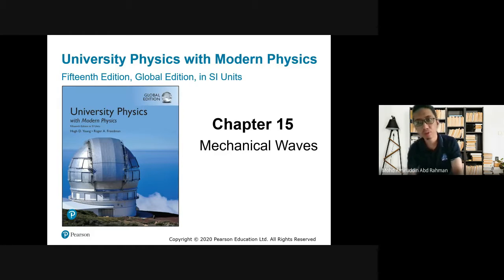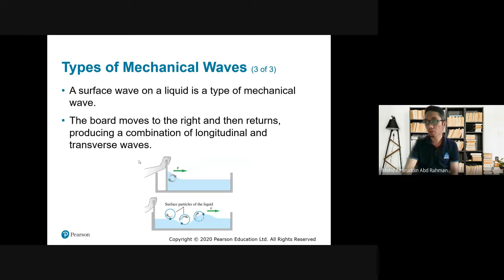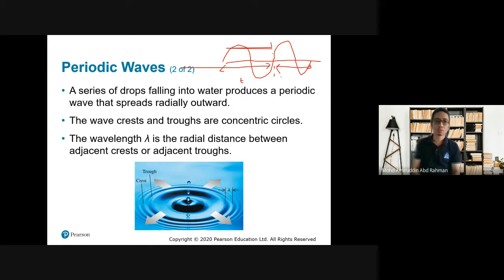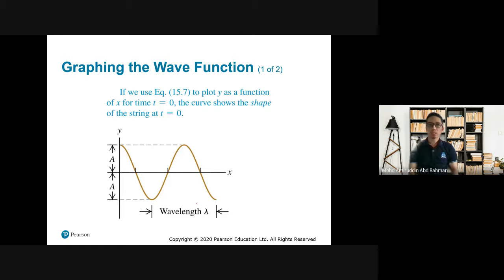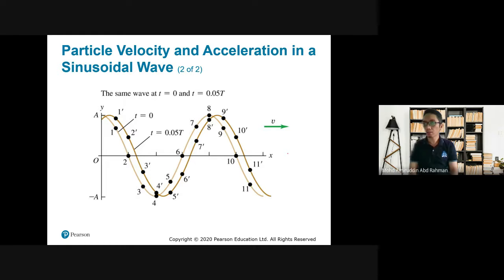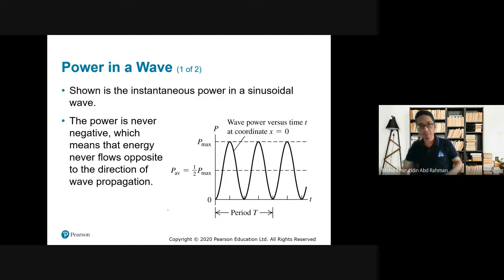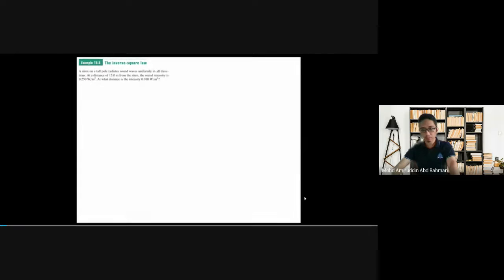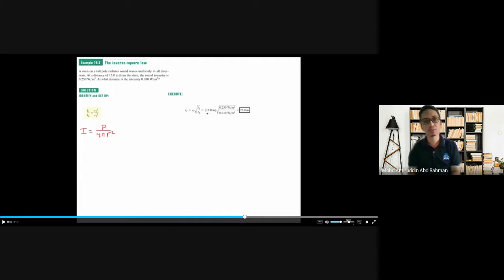PHY3103 Lecture 2021 W10-2 3 June 2021